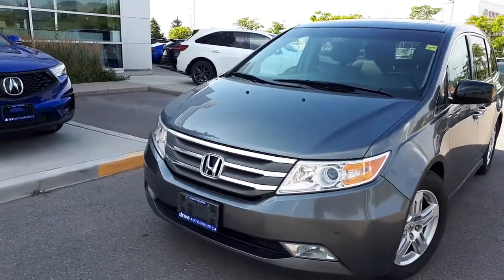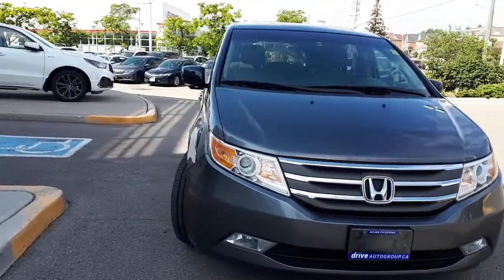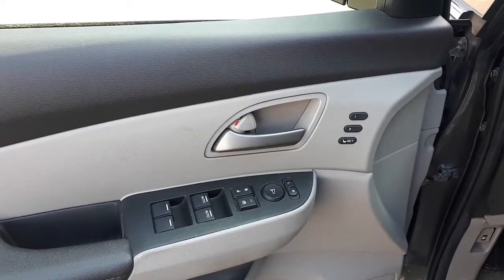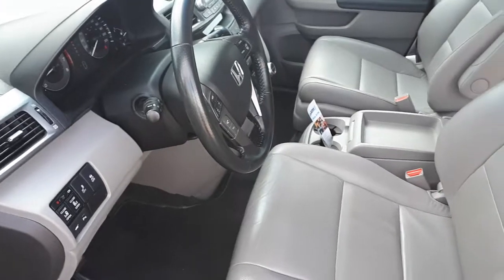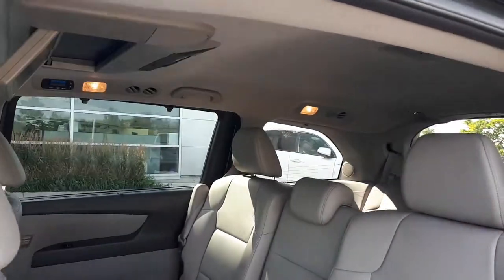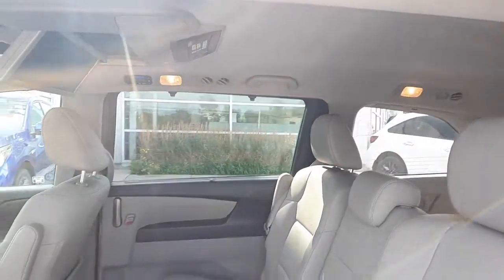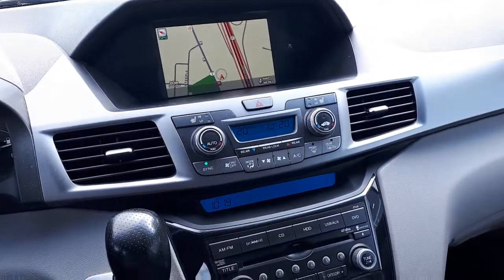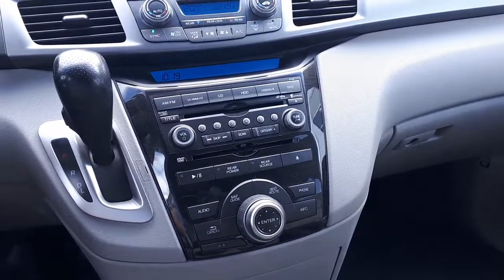2012 Honda Odyssey Touring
2012 Honda Odyssey Touring